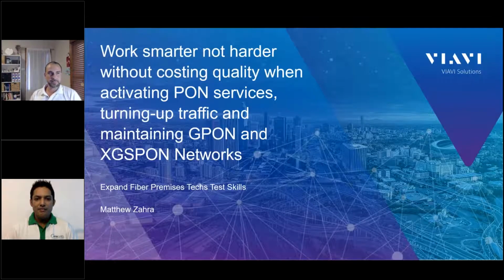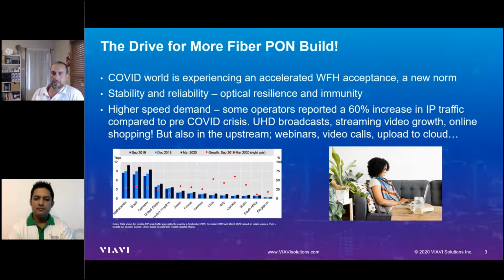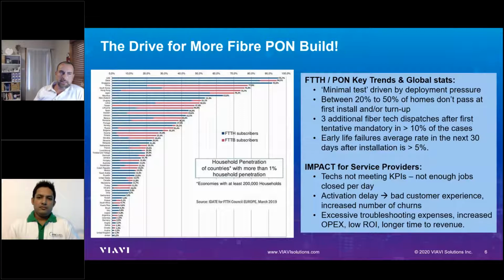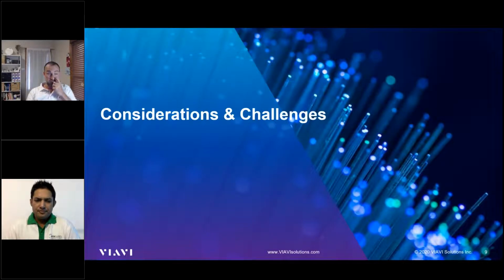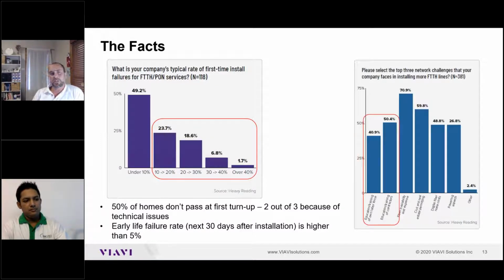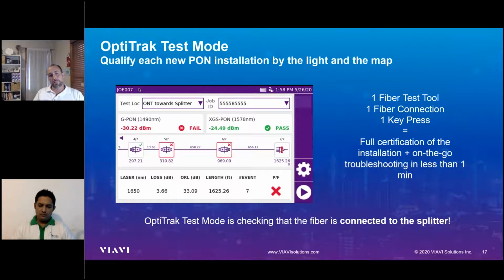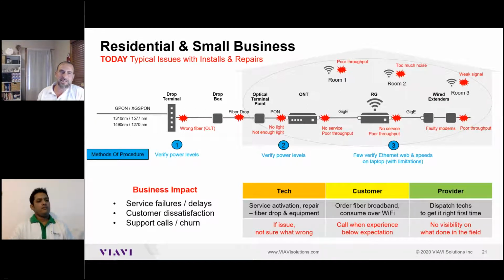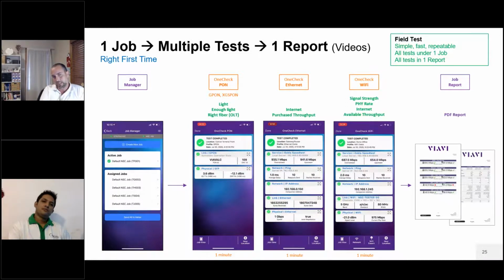FIBERTalk Webinar 10 Work Smarter Not Harder When Activating and Maintaining GPON and XGSPON Network